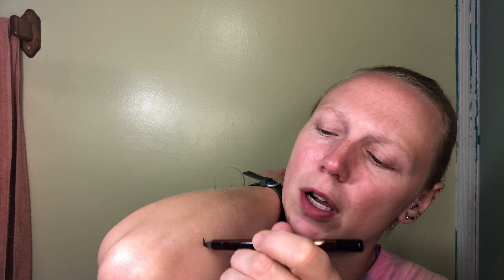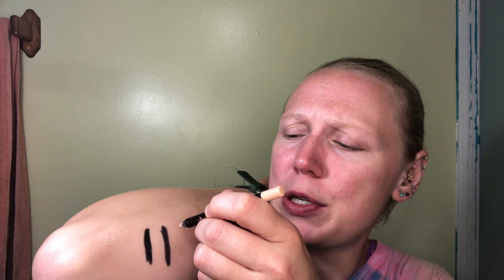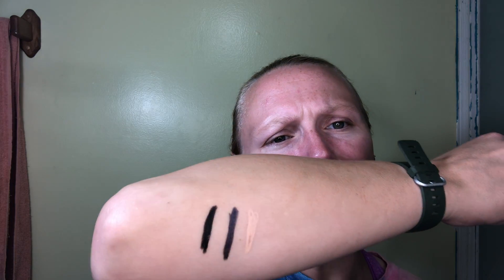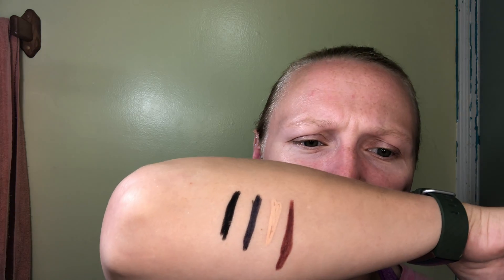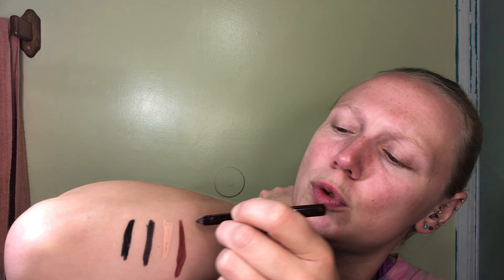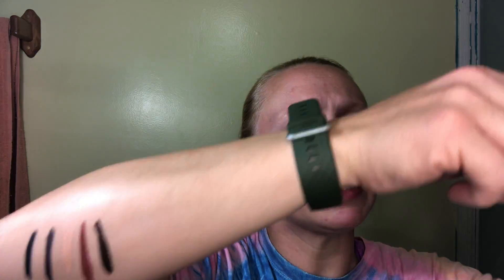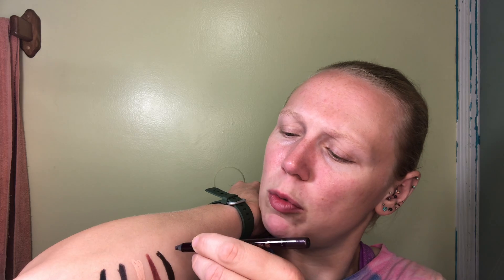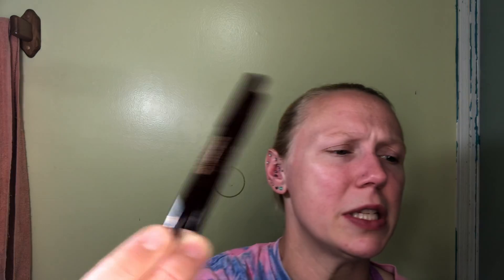Rock’n’kohl eyeliners by Charlotte Tilbury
I swatch and offer a review on Charlotte Tilbury’s eyeliners. These are luxury eyeliners but definitely not flawless.